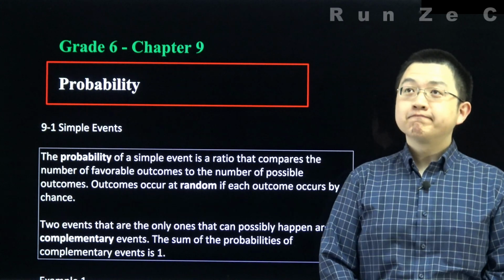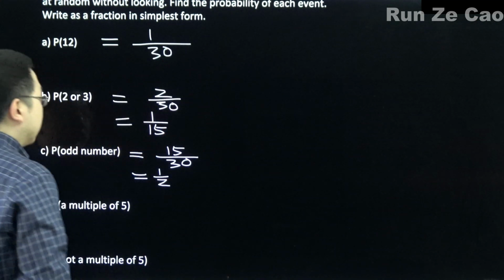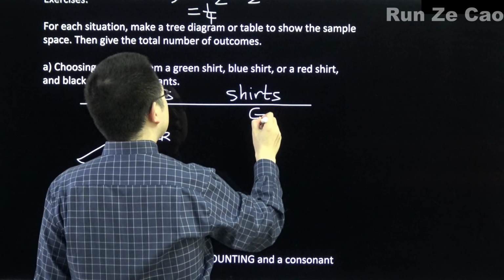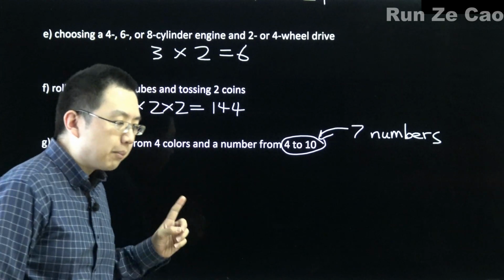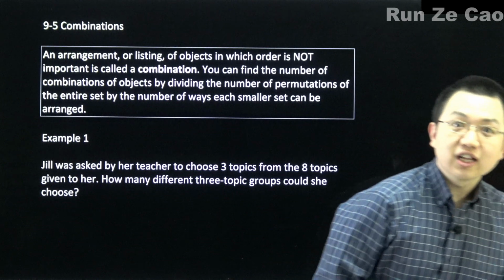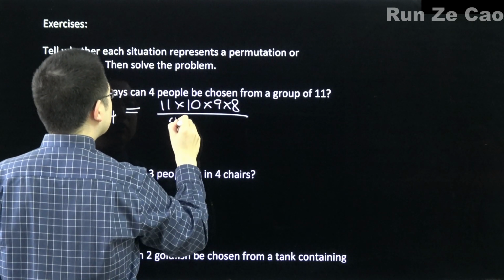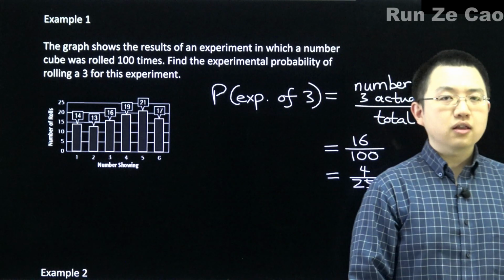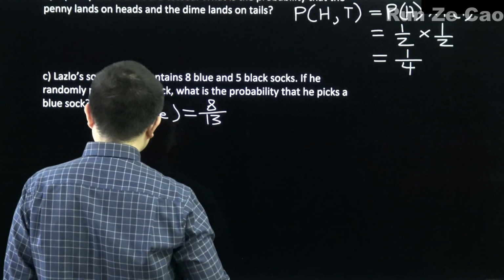Math 6 Chapter 9